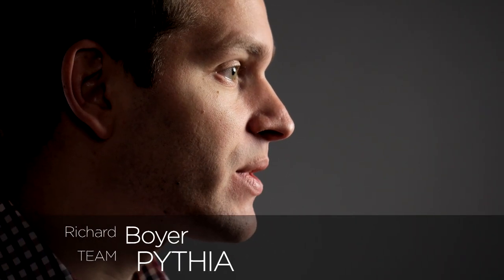Team Pythia - Qualcomm Tricorder XPRIZE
Pythia is one of many teams participating in the Qualcomm Tricorder XPRIZE competition.

Team Leader: Georgios Bertos
Karpathos, Greece

The $10 million Qualcomm Tricorder XPRIZE is truly a global competition to revolutionize digital healthcare. We have officially registered teams from around the world ready to compete with health technologies they believe will radically transform the healthcare industry.

ABOUT XPRIZE

VIDEO CREDITS

Production Coordinator:  Angela Maung
Cinematographer:
Editor: